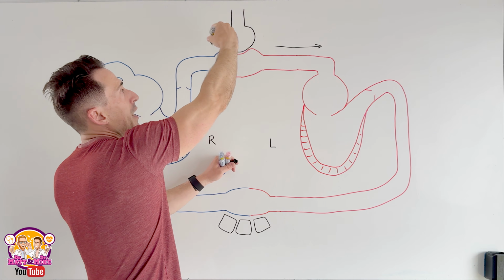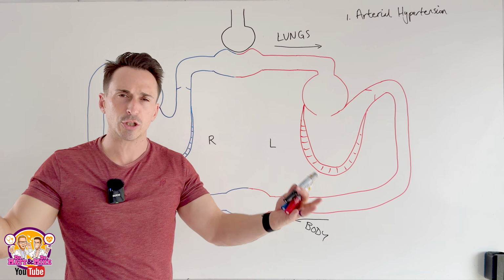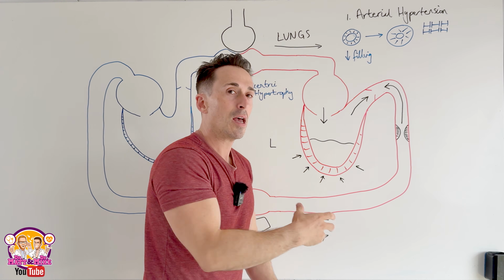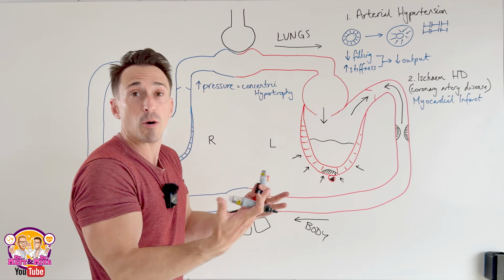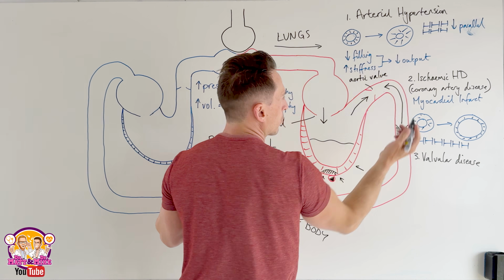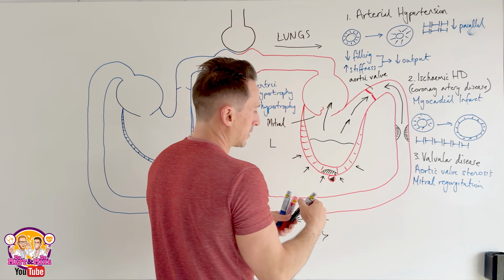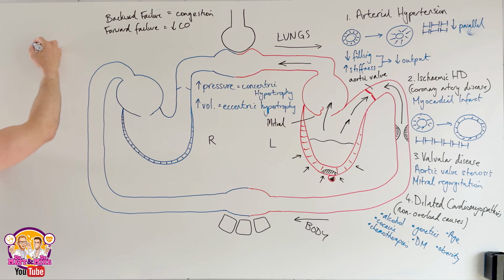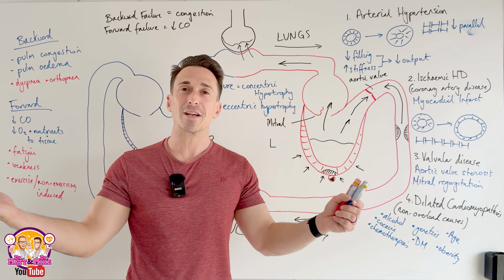Left Sided Heart Failure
In this video, Dr Mike breaks down left-sided heart failure so it actually makes sense.